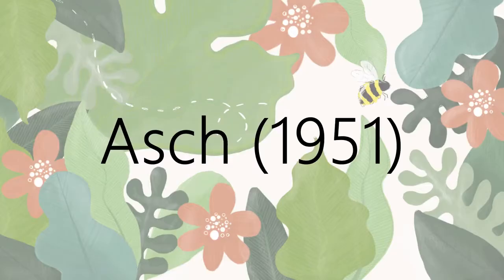CONFORMITY : The Basics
If you study or are interested in psychology check out this video on the basics of conformity. The video defines conformity and looks at the different types. It looks into some studies such as Asch's line study and the limitations of the study. It also discuses the history of conformity and possibly why we conform.

All References if you wish to use them:

Asch, S. E. (1951). Effects of group pressure upon the modification and distortion of judgments. In H. Guetzkow (Ed.), Groups, leadership and men. Pittsburg, PA: Carnegie Press

Crutchfield, R. (1955). Conformity and Character. American Psychologist, 10, 191-198.

Harold T. Reitan & Marvin E. Shaw (1964) Group Membership, Sex-Composition of the Group, and Conformity Behavior, The Journal of Social Psychology, 64:1, 45-51, DOI: 10.1080/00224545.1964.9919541

Milgram, S. (1961). Nationality and Conformity. Scientific American, 205(6), 45-51.